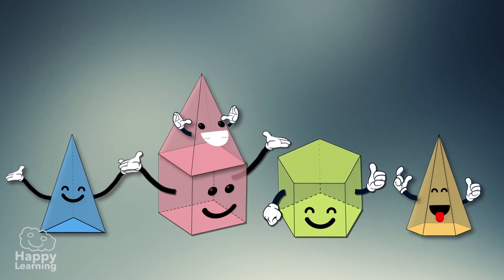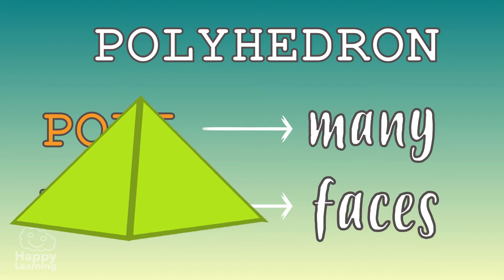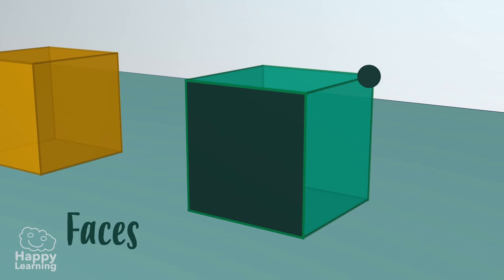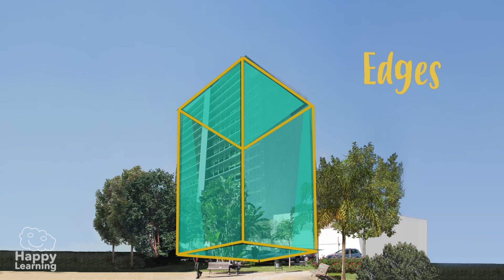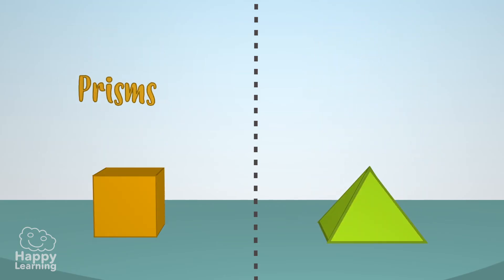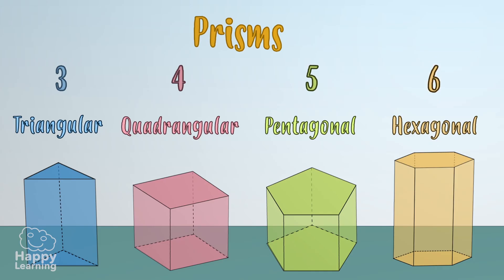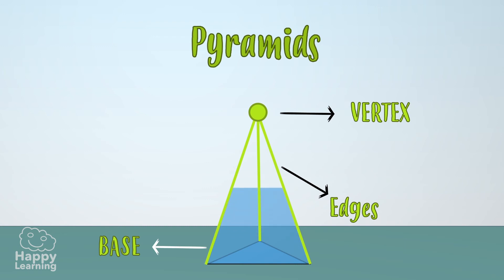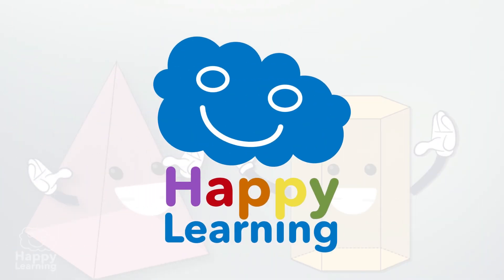Polyhedrons: The Faces of Shapes | Educational Videos for Kids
What are you waiting for? 💭Can you name two polyhedrons that you've seen today?
💭How many sides does your polyhedron have?

Recommended Video: Longitude and The Unit of Length: The Meter